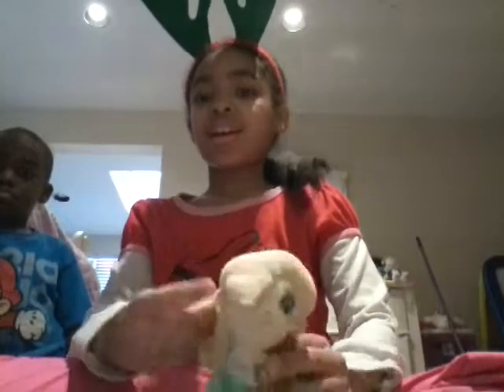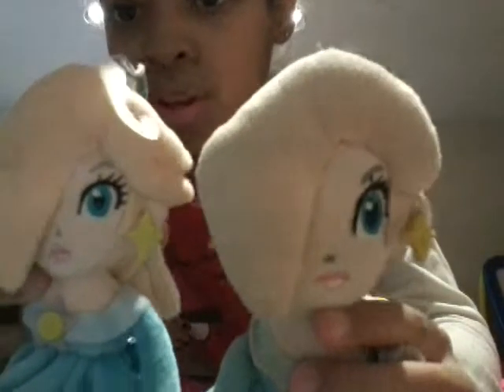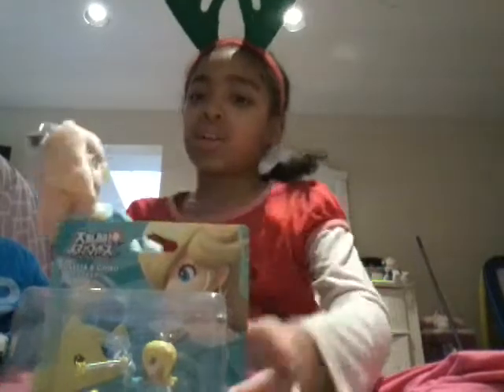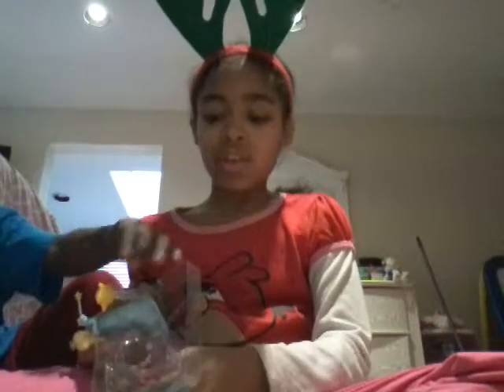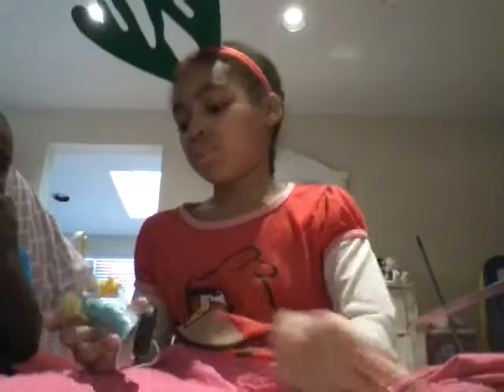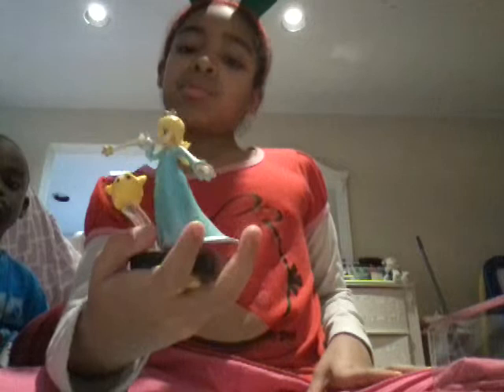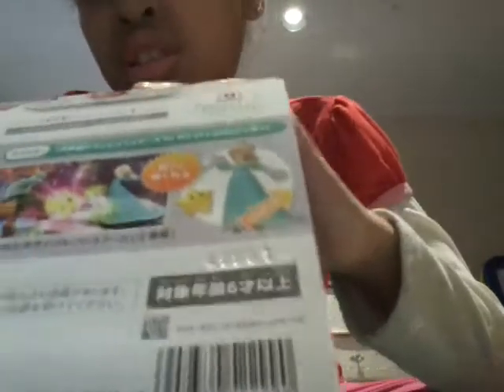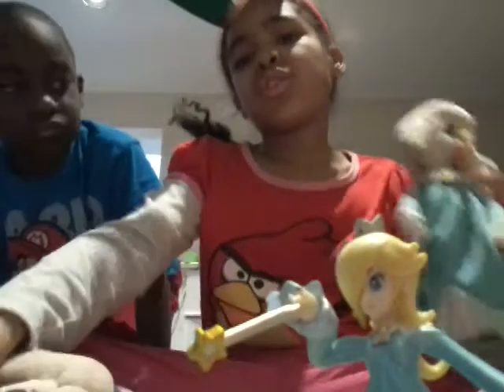Unboxing Rosalina amiibo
Write in the comments section which Rosalina you like best. Merry Christmas!